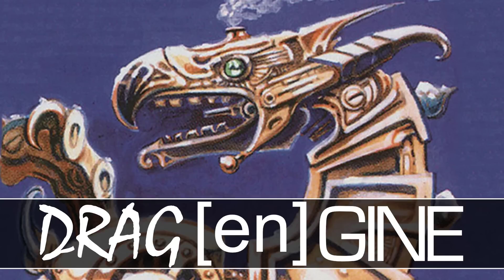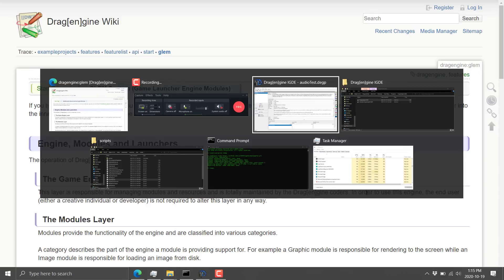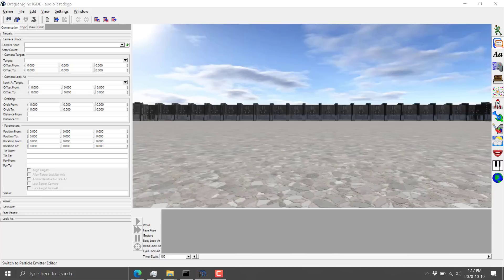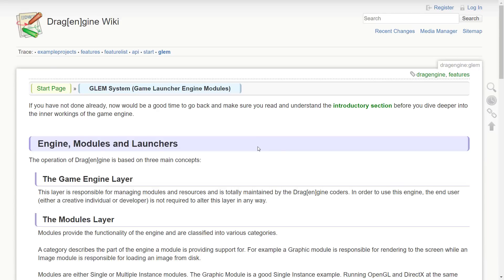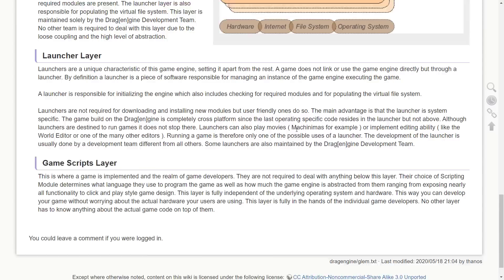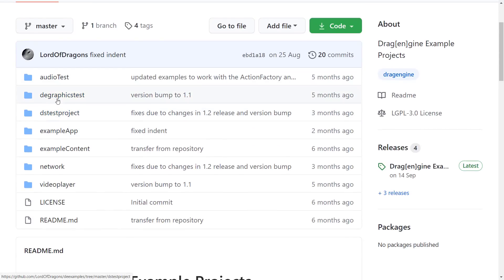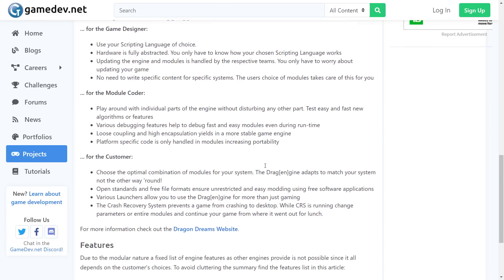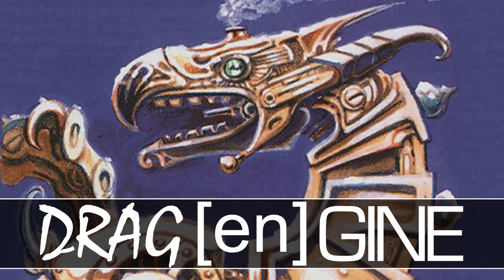Drag[en]gine Game Engine Hands-On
Today we are looking at the open source free highly modular C++ Drag[en]Gine game engine.